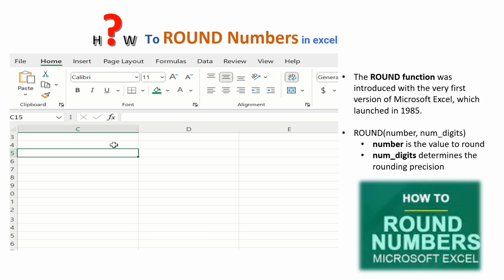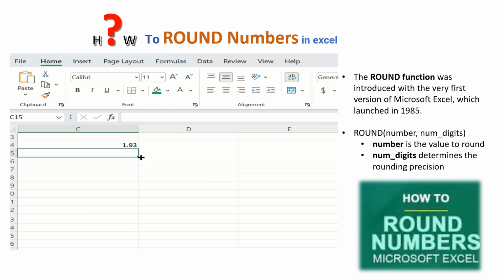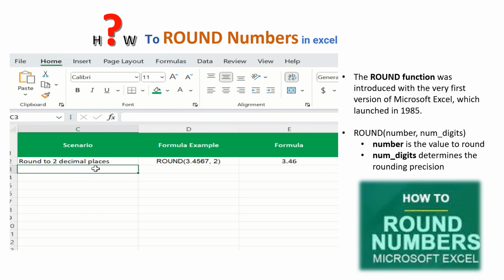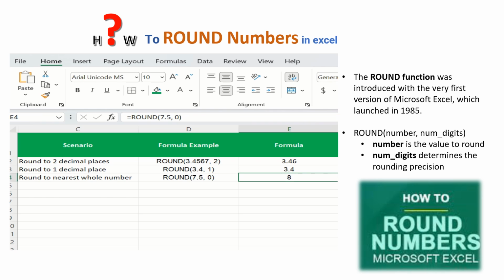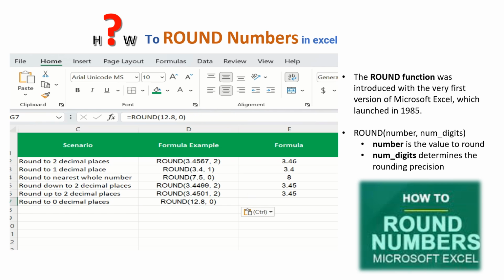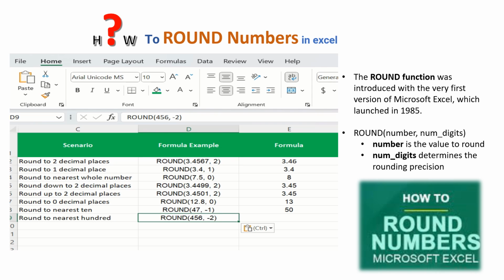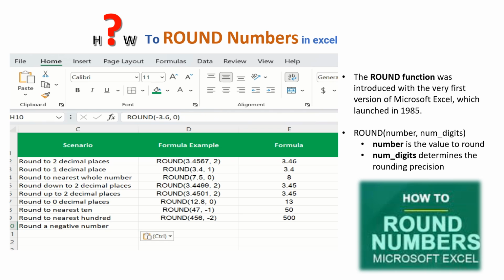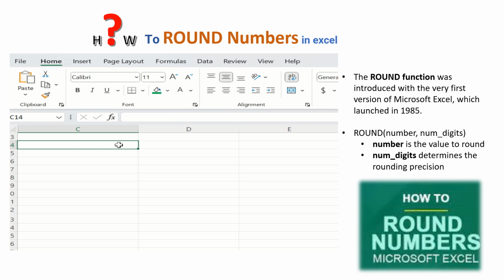How to Use ROUND Function in Excel | Excel Lesson 5 | Round Numbers in Excel Step by Step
Here is the formatted, copy-paste-ready version optimized for your YouTube video description, with all channel references updated to **@thedataduo** and relevant tags included:

📊 Master the ROUND Function in Excel from Beginner to Pro with TheDataDuo!

Struggling with messy decimal places, financial figures, or rounding errors in your spreadsheets? In this Excel lesson, you will learn how to accurately use the ROUND function step by step—from handling standard decimal places to rounding negative numbers, tens, hundreds, and thousands. Whether you are a student, data analyst, finance professional, or an office worker, this tutorial will give you complete command over Excel math functions!

⏱️ **VIDEO TIMELINES / CHAPTERS**
• Introduction to Rounding Numbers in Excel & Why We Need the ROUND Function
• Syntax & Arguments of the ROUND Formula `=ROUND(number, num_digits)`
• Rounding to Decimal Places (Positive num_digits: 1, 2, 3 decimal places)
• Rounding to Whole Numbers & Integers (`num_digits = 0`)
• Rounding to the Left of the Decimal (Negative num_digits: Nearest 10, 100, 1000)
• Common Rounding Mistakes to Avoid in Financial Sheets
• Practical Hands-on Examples & Practice Exercise
• Summary, Free Resources & Outro

🌟 हिंदी में विवरण (Hindi Description)
Excel में दशमलव संख्याओं और लंबी कैलकुलेशन को लेकर परेशान हैं? TheDataDuo के इस Excel ट्यूटोरियल में, आप ROUND फंक्शन को बिल्कुल सरल तरीके से स्टेप-बाय-स्टेप सीखेंगे। इसमें हम सीखेंगे कि कैसे 2 दशमलव स्थानों (decimal places) तक वैल्यू राउंड करें, नेगेटिव नंबर कैसे हैंडल करें, और टेंस (tens) या हंड्रेड्स (hundreds) में वैल्यू कैसे राउंड ऑफ करें। छात्रों, फाइनेंस प्रोफेशनल्स और ऑफिस डेटा मैनेजर्स के लिए यह वीडियो बेहद उपयोगी है।

🔢 ROUND FUNCTION — QUICK FORMULA CHEAT SHEET
🎯 2 Decimal Places: `=ROUND(5.6789, 2)` → 5.68
🎯 1 Decimal Place: `=ROUND(3.1415, 1)` → 3.1
🎯 Nearest Whole Number: `=ROUND(4.5, 0)` → 5
⬇️ Round Down Example: `=ROUND(3.4499, 2)` → 3.45
🔟 Nearest Ten: `=ROUND(47, -1)` → 50
💯 Nearest Hundred: `=ROUND(456, -2)` → 500
❌ Negative Numbers: `=ROUND(-5.7, 0)` → -6

💡 **INTERESTING FACTS ABOUT EXCEL ROUNDING & NUMBERS**
• **The 5-Rule Standard:** Excel's ROUND function follows universal mathematical convention—any fractional part of 0.5 or greater rounds UP, while anything less than 0.5 rounds DOWN.
• **Left vs. Right Power:** Did you know `num_digits` can be negative? A negative number (-1, -2) instructs Excel to round to the left of the decimal point, making large financial approximations instantaneous!
• **Display Format vs. Actual Value:** Formatting cells using the "Decrease Decimal" button only changes how the number looks, whereas the ROUND function actually permanently modifies the underlying value for accurate accounting totals.

🎁 **FREE RESOURCES & PRACTICE FILES**
• Download the Free Excel Practice Workbook: [Insert Link Here]
• Access Complete Excel Formulas Cheat Sheet PDF: [Insert Link Here]

🗃️ Oracle SQL & Database Basics: [Insert Playlist Link]

If this tutorial added value to your learning journey, please hit the LIKE button, SHARE with friends or colleagues learning data skills, and SUBSCRIBE to **@thedataduo** for weekly practical tutorials on Excel, SQL, and Python!